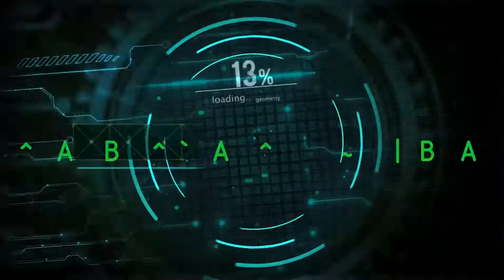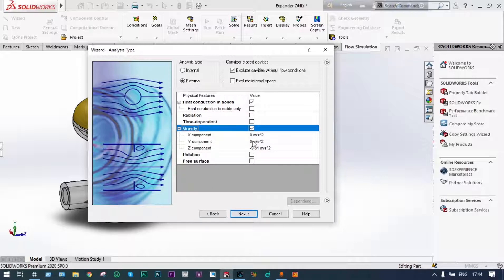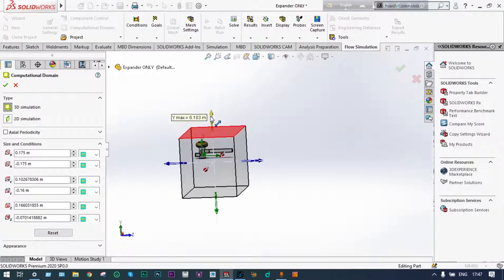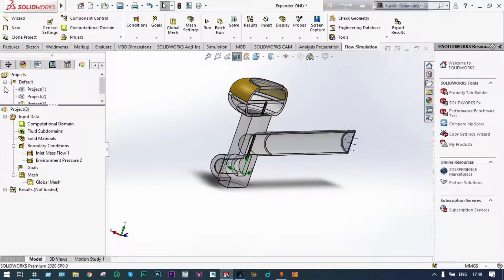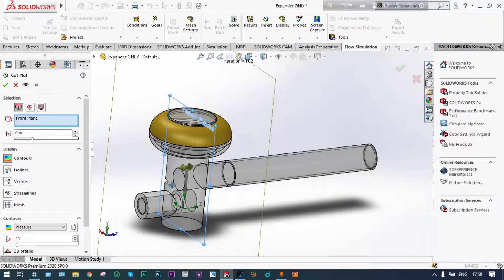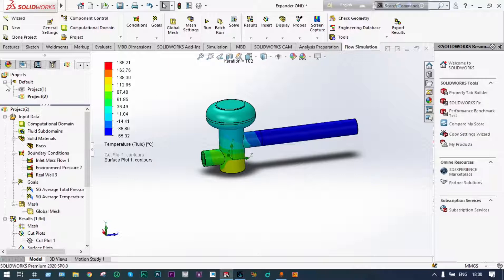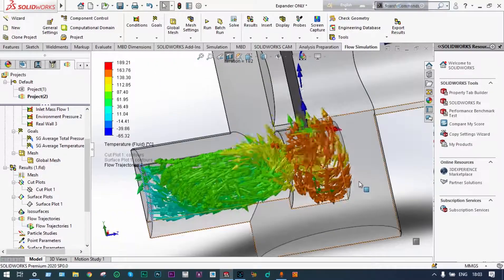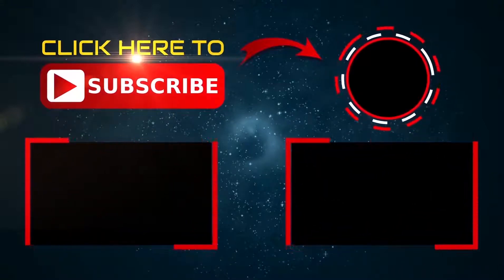Master CFD Flow Simulation of HVAC Expander with SolidWorks 2020 for Mechanical Engineers